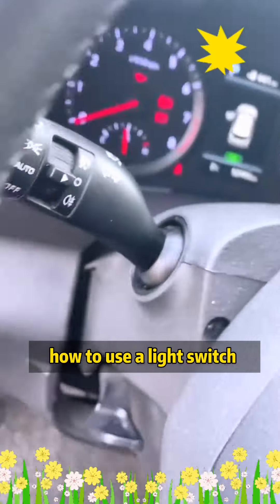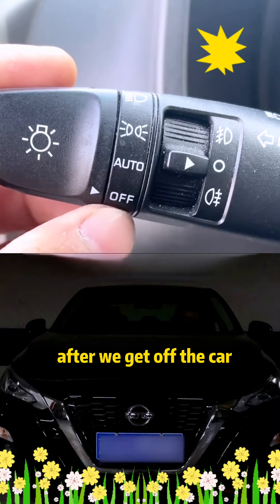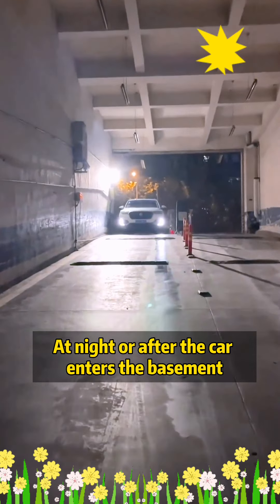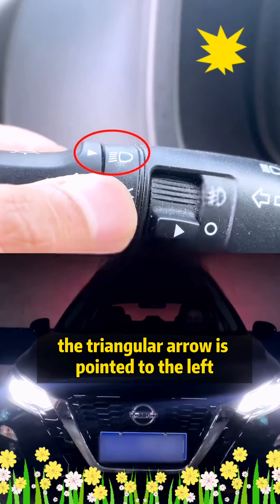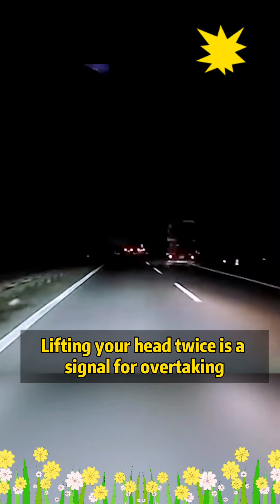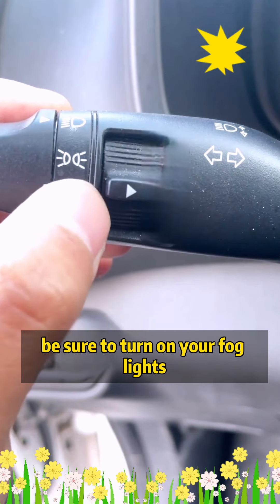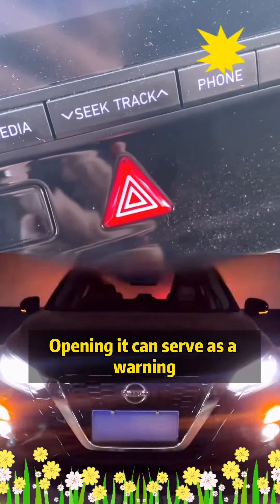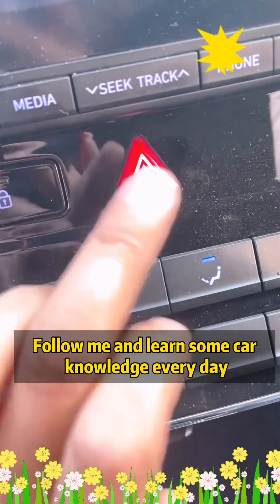Proper use of car lights can save lives at critical moments.